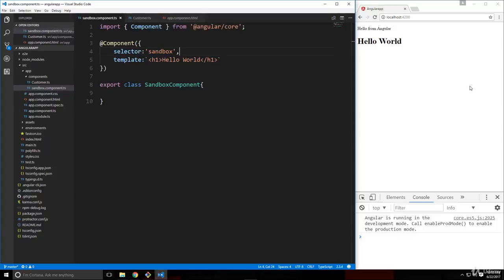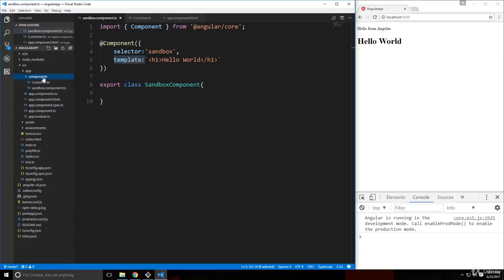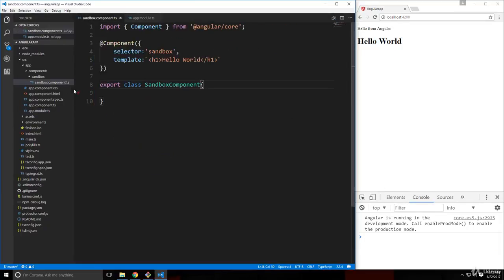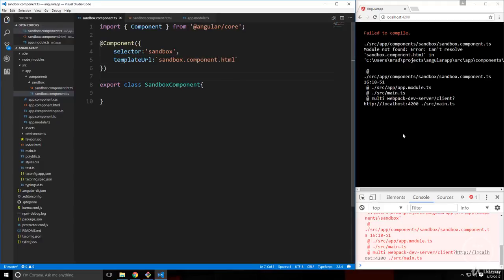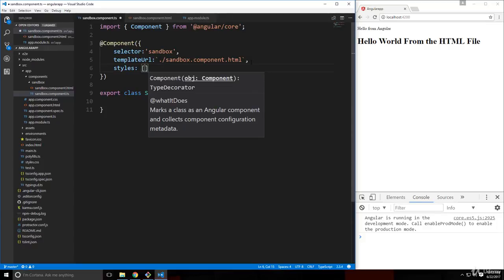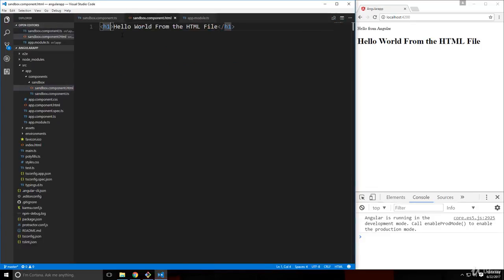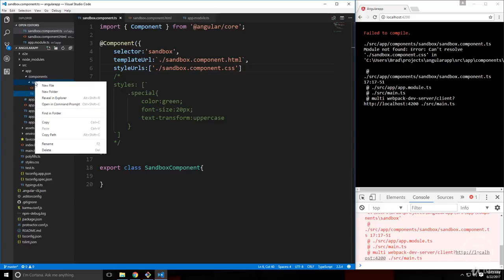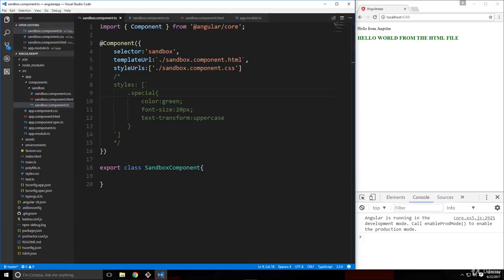019 Template Files Stylesheets